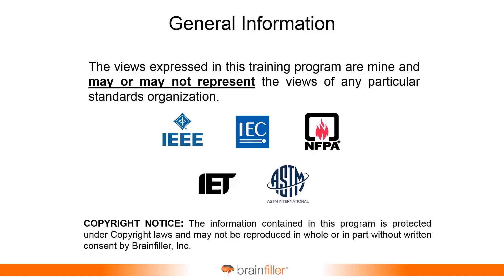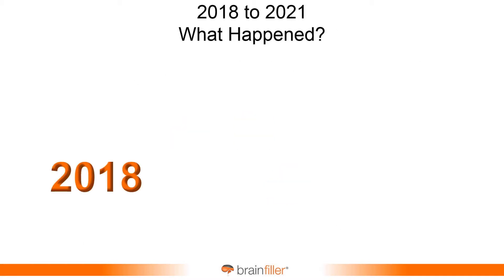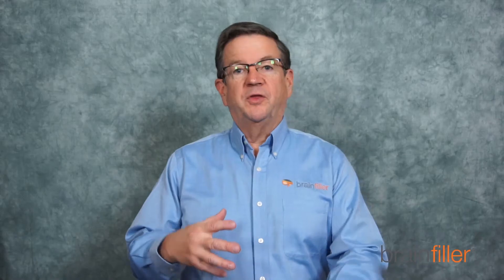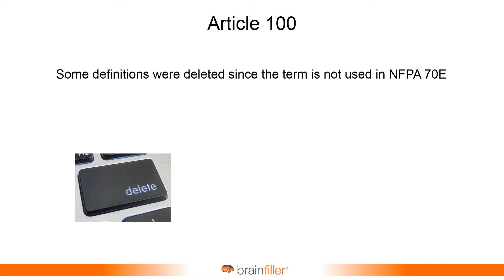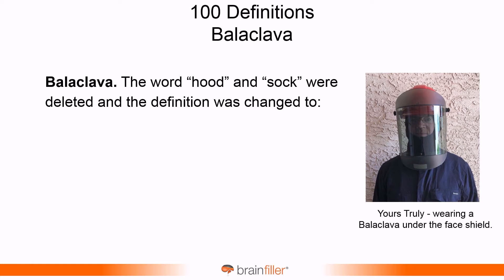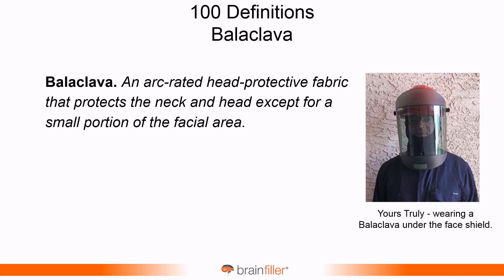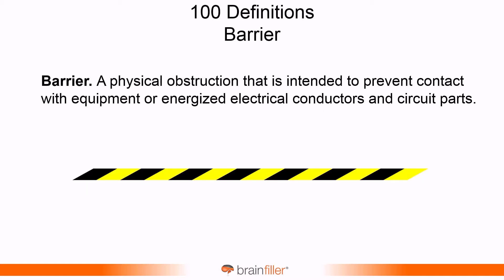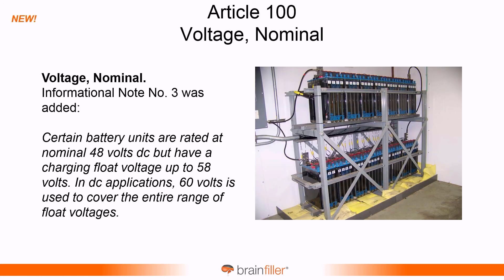2021 NFPA 70E Changes & Updates - Part 1 of 5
In this five-part video series, Jim Phillips, P.E. provides an overview of the major changes for the 2021 edition.

First published in 1979, the 2021 edition places a greater emphasis on the Electrically Safe Work Condition.

Many definitions have been revised for greater clarity, Article 110 has been reorganized and includes material from Articles 120 and 130 being relocated to Article 110.

A new subsection for Electrically Safe Work Policy was added, a new informational note regarding the use of interactive web-based training (like learn.brainfiller.com) was added, operating a circuit breaker for the first time after installation is now considered a likelihood of an arc flash.

Guidance regarding risk reduction methods when the incident energy exceeds the arc rating of commercially available PPE when testing absence of voltage, New Article 360 Safety-Related Requirements for Capacitors and much more!

To take the one-hour course that this video is based on and earn FREE CONTINUING EDUCATION CREDIT, go to:

Brainfiller was founded in 1987 by Jim Phillips.  Since those humble beginnings many decades ago, the Brainfiller brand has become synonymous with some of the best training programs built on Jim Phillips' four-decade career, having taught thousands of classes to people from all seven continents.